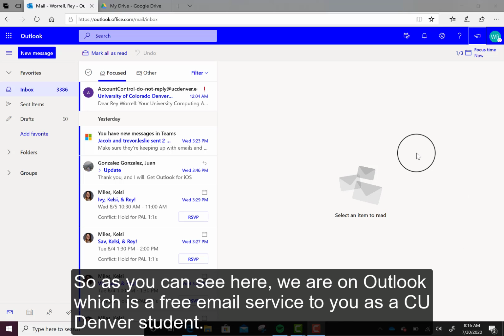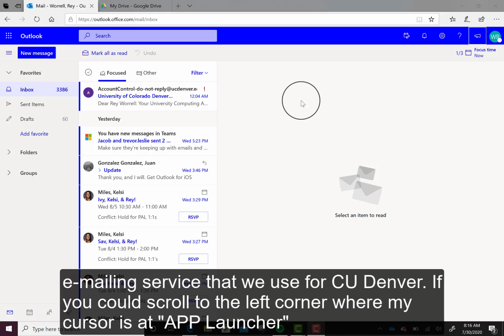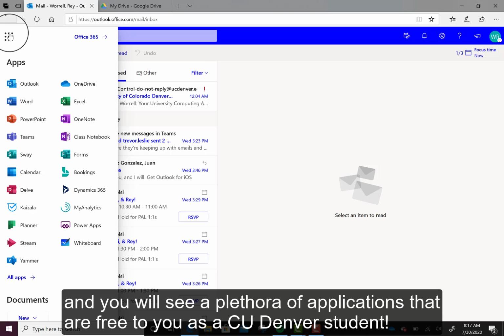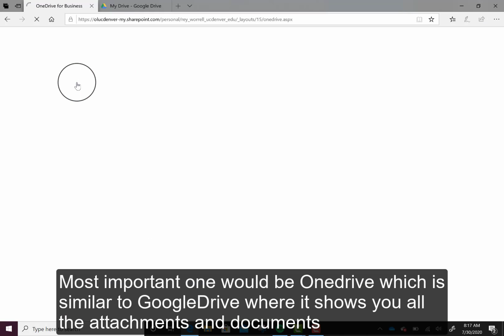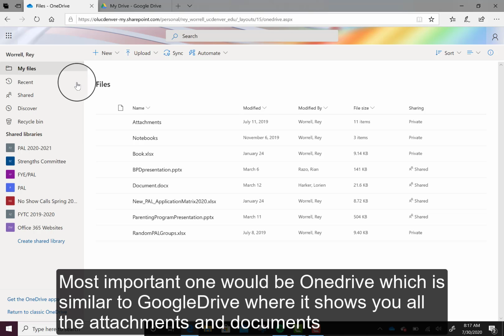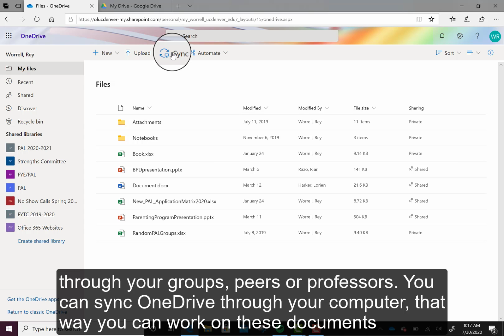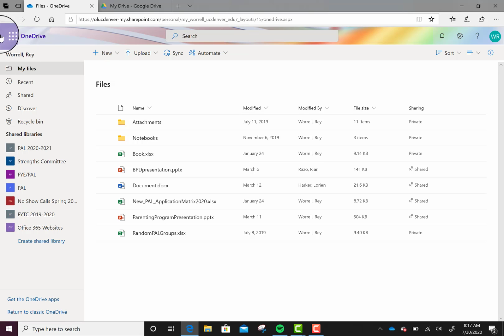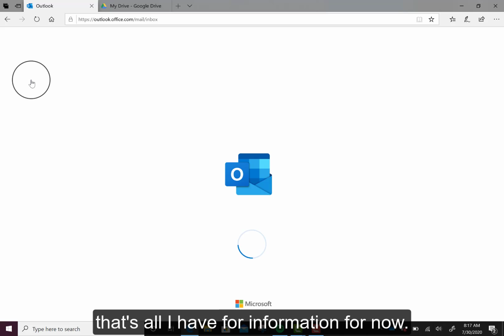How to use Microsoft Office 365